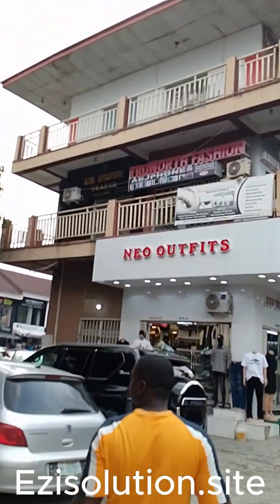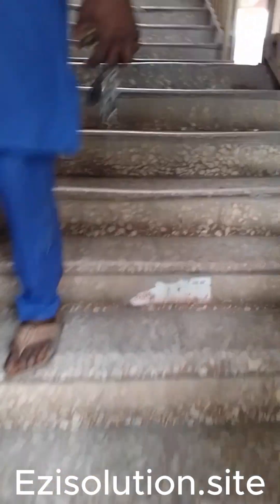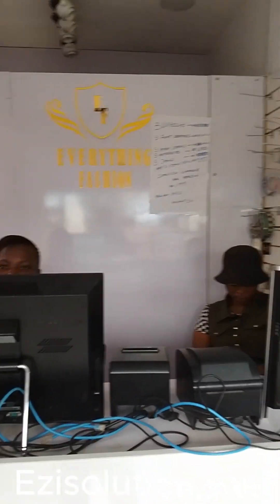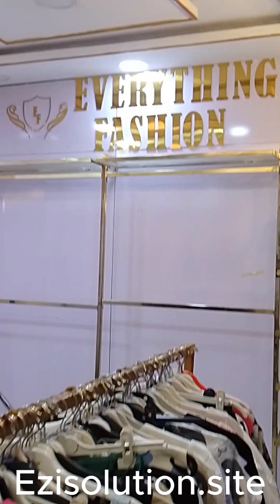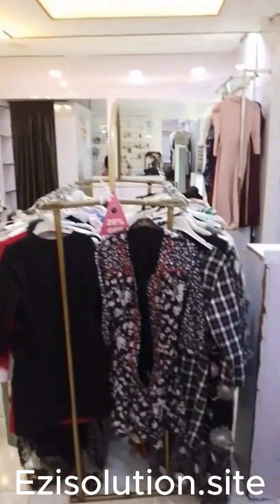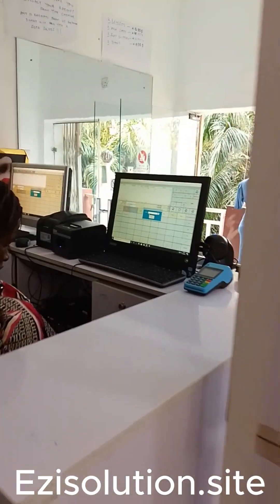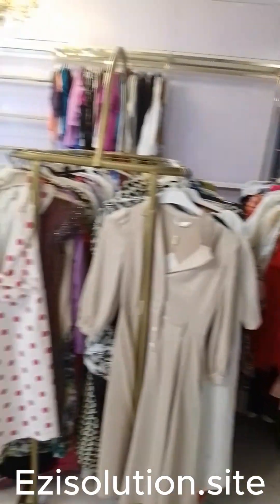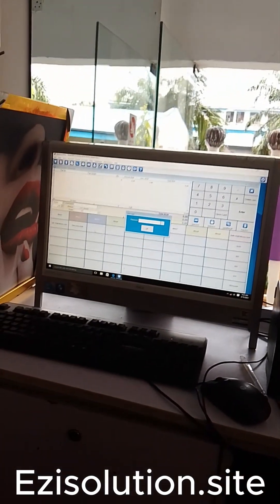Best Software for Boutique, Supermarket, Pharmacy Stores is RetailMan POS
Video of Boutique where we installed Retialman Point Of Sales Software is now available for viewing! Head over to our YouTube channel to see the software in action and learn how it can transform your business operations. Streamline your sales, manage your inventory more effectively, and enhance your customer service with RetailMan POS.